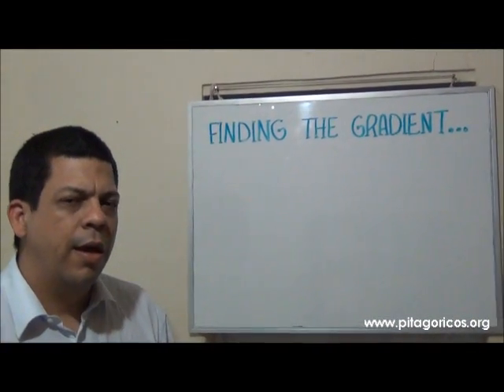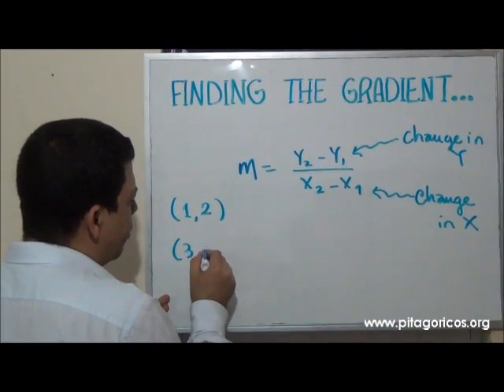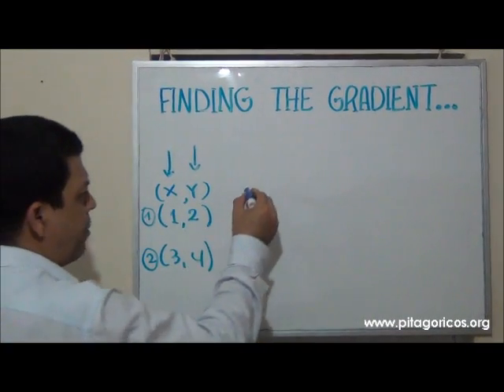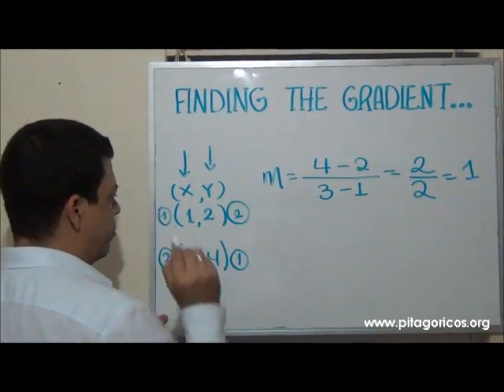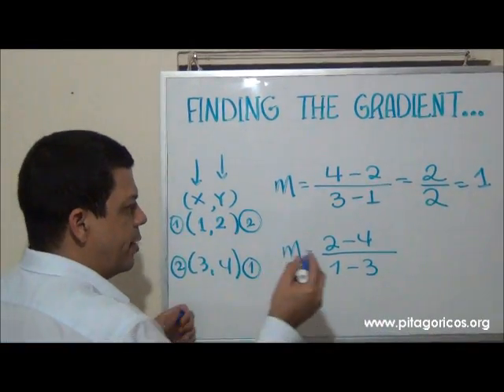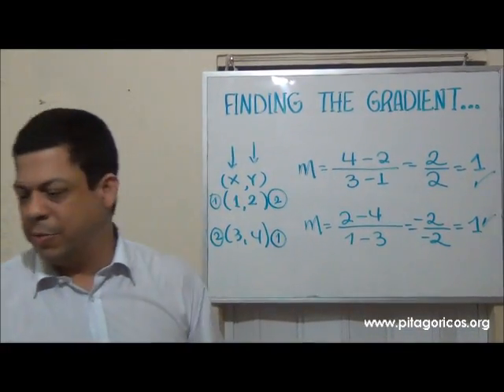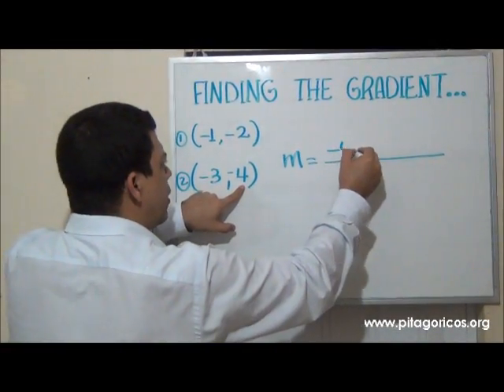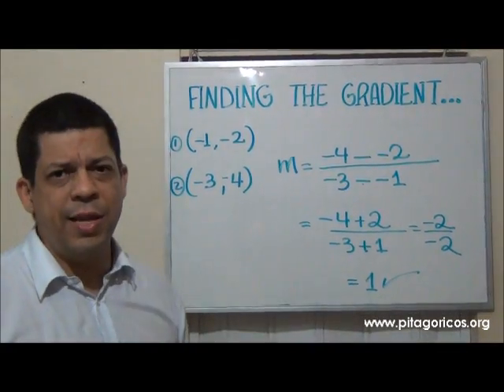Exercise: Finding the Gradient